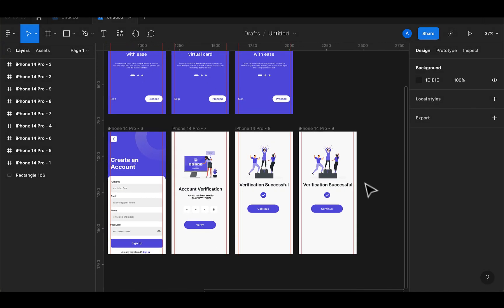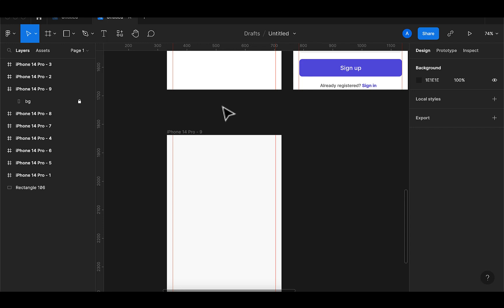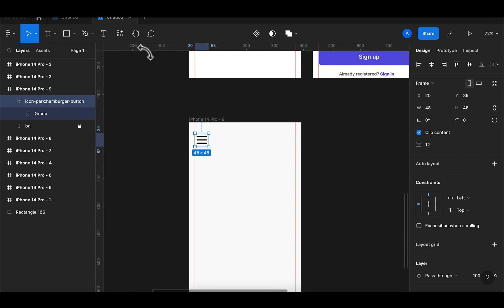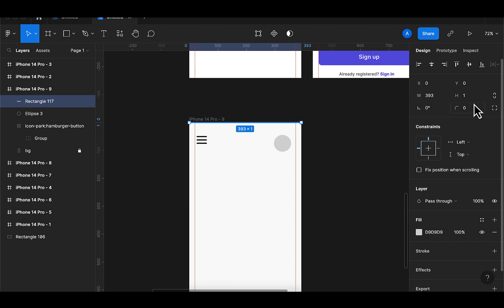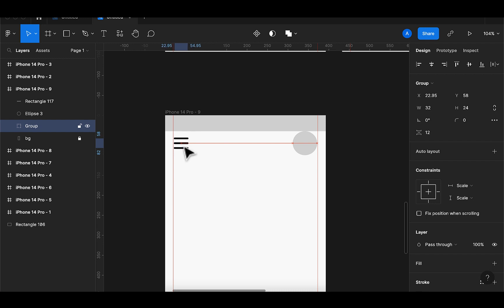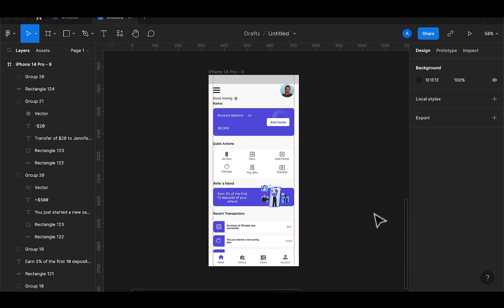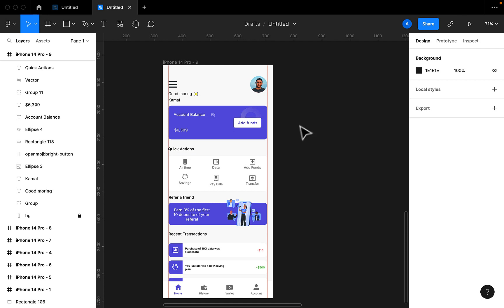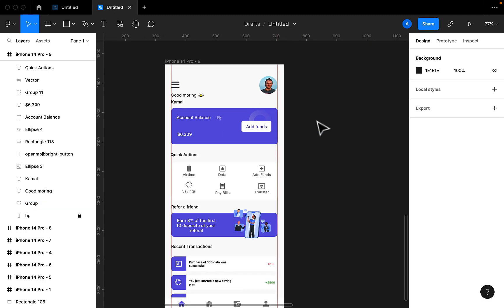Create a modern fintech mobile app(part 2)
This tutorials covers a more advance and professional guide for creating your next project. This will help give you a better understanding on how to create a fully working prototypes, for your next video. If you are new to figma kindly watch the beginners guide before watching this video.